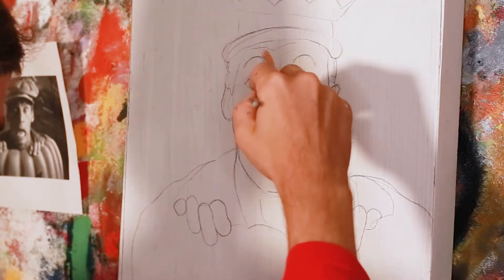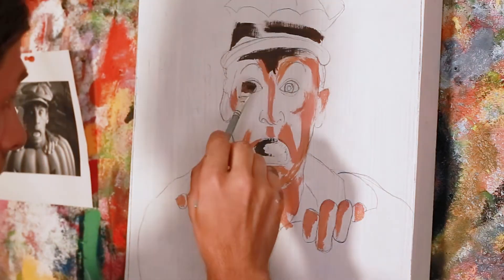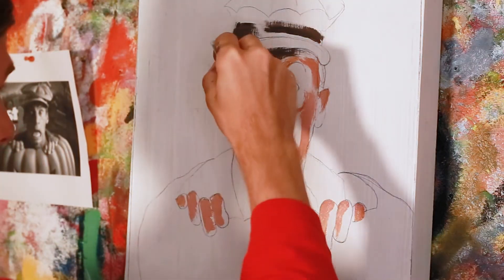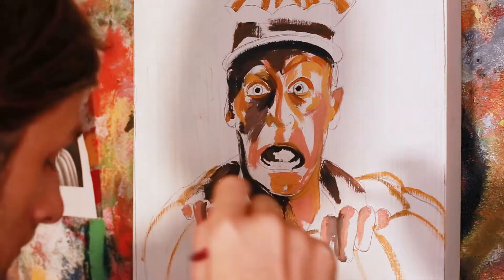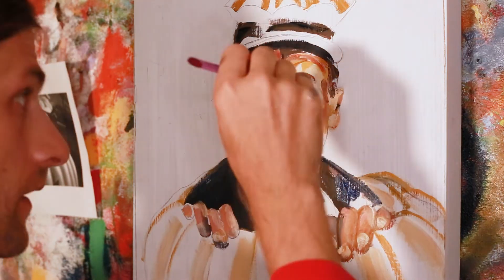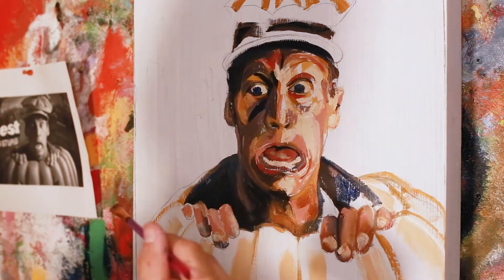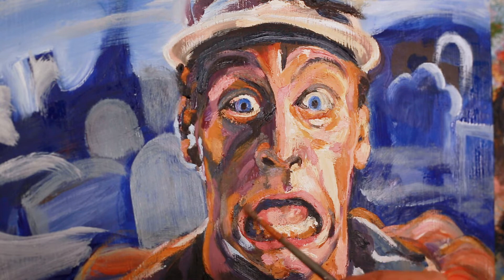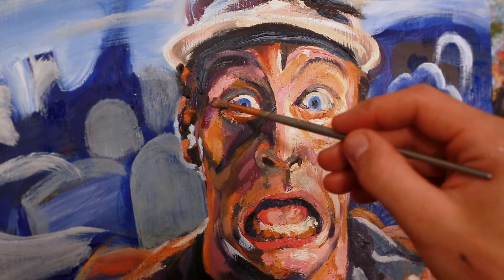Painting with Pochan Episode 4: Ernest Scared Stupid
What do Caravaggio, a rubber faced 90s icon and Halloween have in common? Why, Pochan of course! This portrait more trick than treat for Pochan, as he paints his way through a poster for and early 90's kids classic "Ernest Scared Stupid."